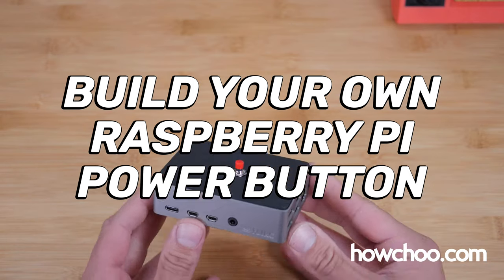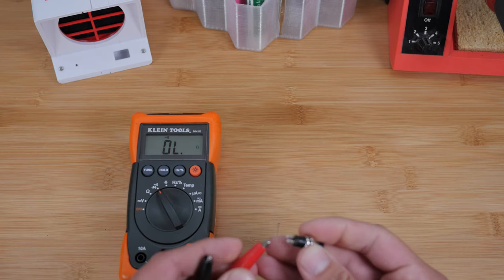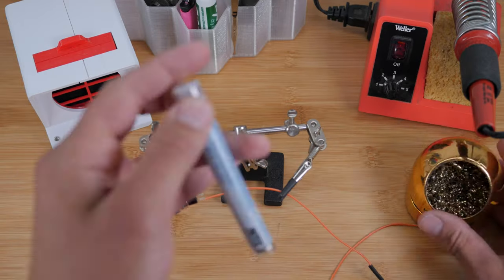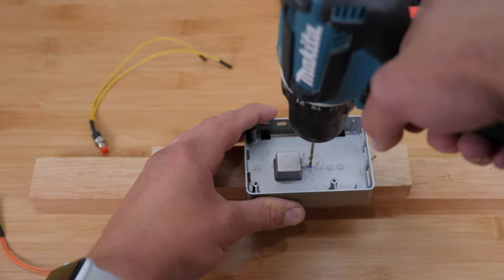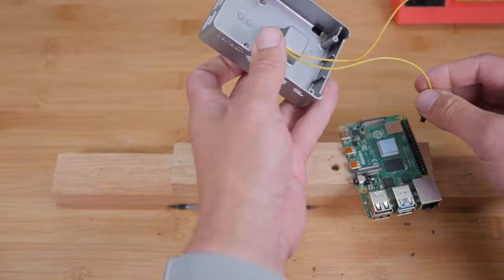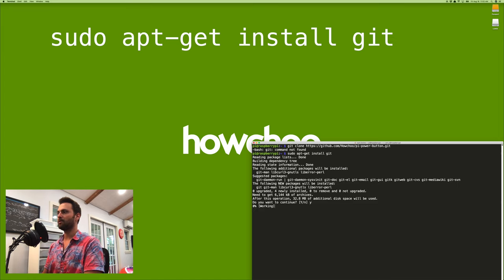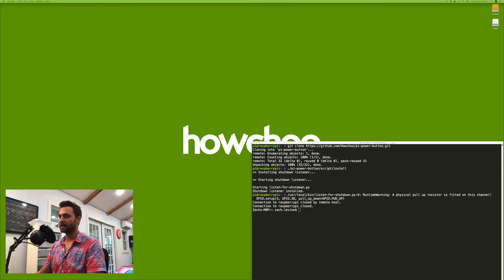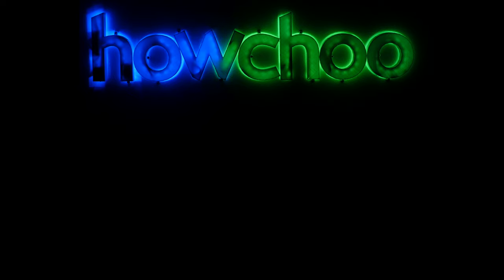How to Add a Power Button to Your Raspberry Pi (+ FLIRC Case Install!)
In this video, I'll teach you how to build your own Raspberry Pi power button, allowing you to shut your Pi down safely! I'll also show you how to install it in a FLIRC (or other Raspberry Pi) case. This will work with any Raspberry Pi model (Raspberry Pi 4, 3, Zero, etc.)

- OR -
1. Normally Open (NO) momentary button
2. Jumper wires
3. Soldering iron
4. Solder
5. Raspberry Pi 3 FLIRC case (optional)
6. Raspberry Pi 4 FLIRC case (optional)

● Or, see all products in our Amazon List:

I am a participant in the Amazon Services LLC Associates Program, an affiliate advertising program designed to provide a means for sites to earn advertising fees by advertising and linking to AMAZON Sites.